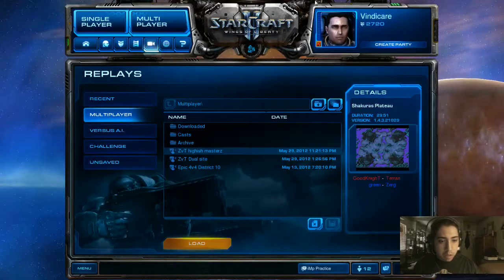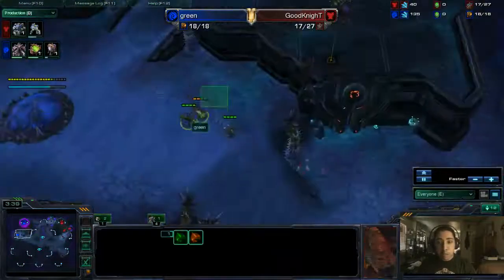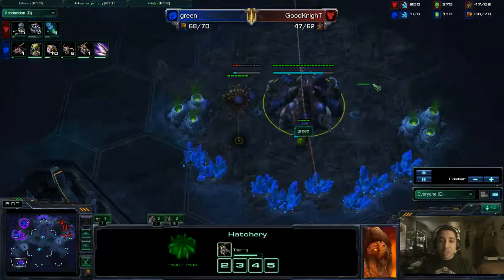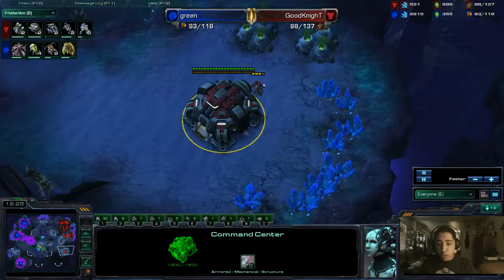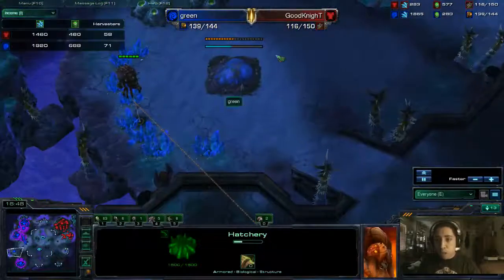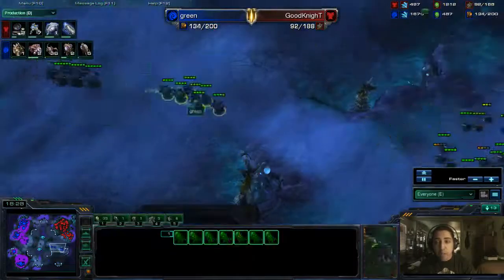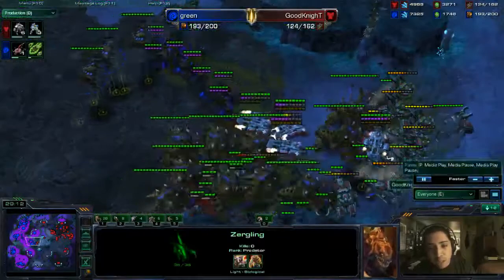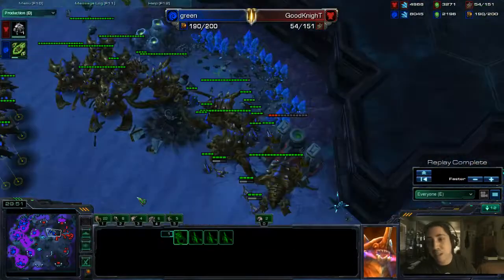Vindicast #23 Master's ZvT on Shakuras Plateau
A high level ladder game on Shakuras Plateau featuring some creative play from the Zerg player involving Ultralisks with my commentary. Feedback is appreciated, if you would like your replay cast send it to me: -- Recorded via twitch.tv. If you'd like to see more of my live casts please follow me: @ktvindicare on twitter to find out when I go live.